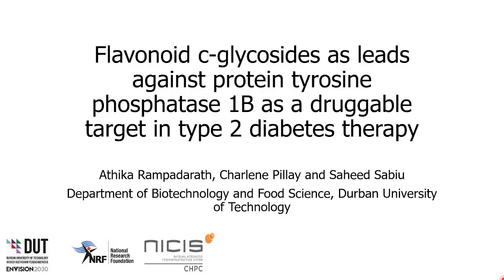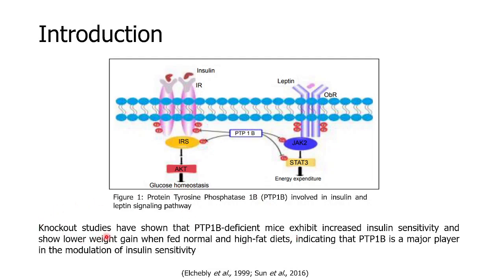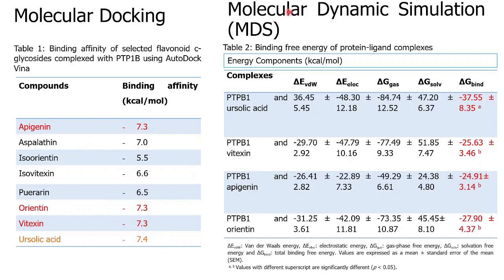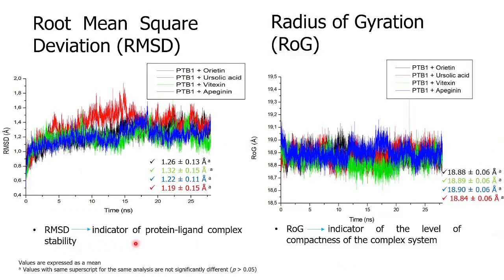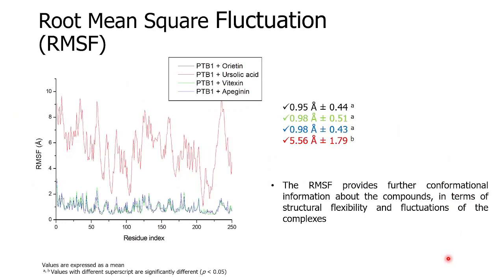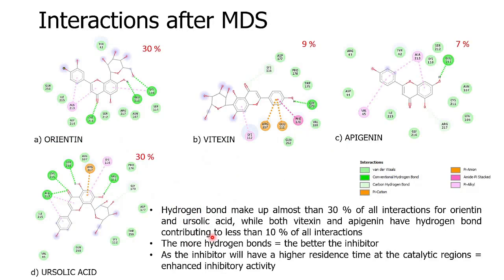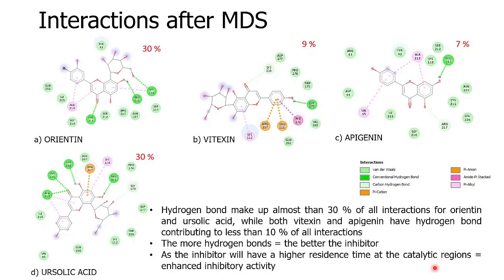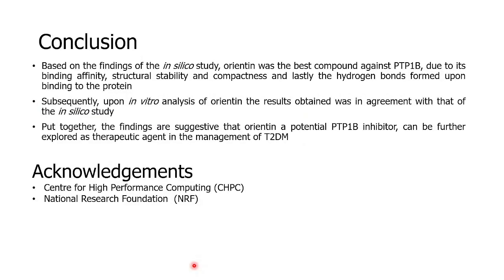Athika Rampadrath (MSc): Flavonoid c-glycosides as leads against PTP1B in type 2 diabetes therapy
Full Title: Flavonoid c-glycosides as leads against PTP1B in type 2 diabetes therapy